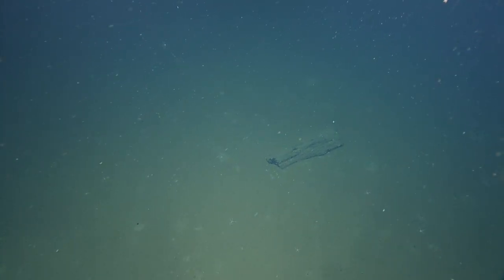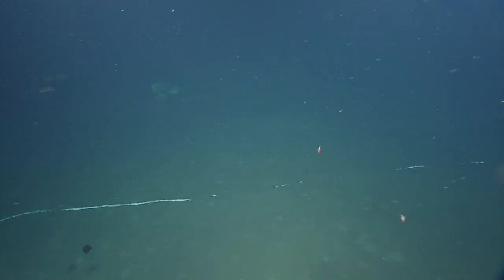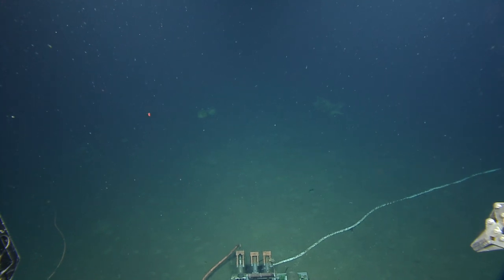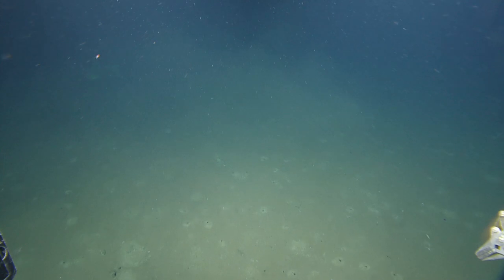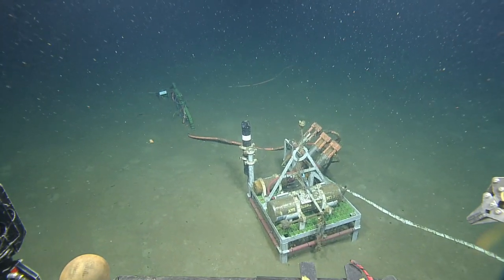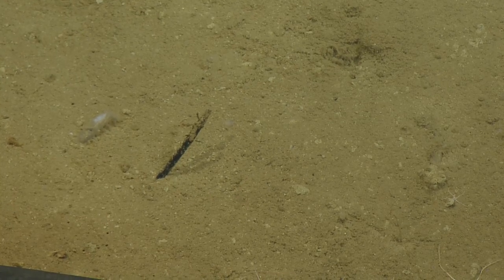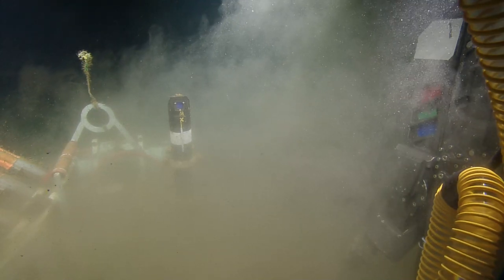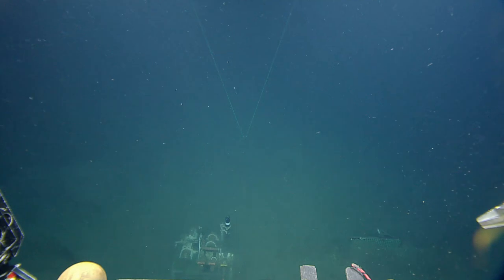NA151_H1981_(2of6)_20230710T223043Z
00:30:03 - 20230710T230047Z Dive Status: onbottom
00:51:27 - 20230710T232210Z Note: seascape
01:41:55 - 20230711T001239Z Note: zoom on squat lob.